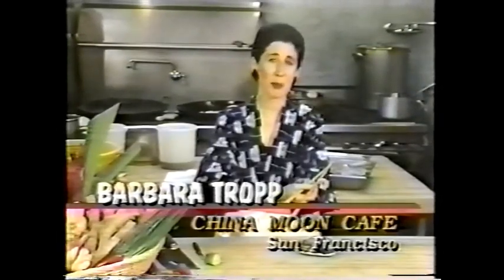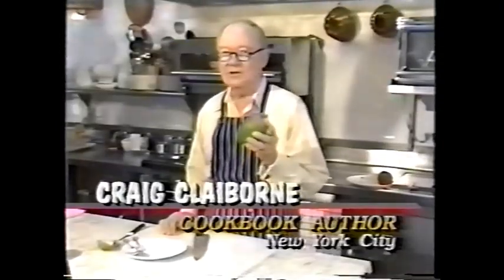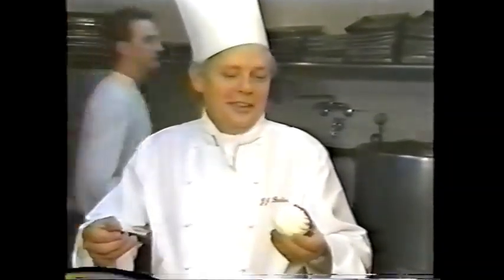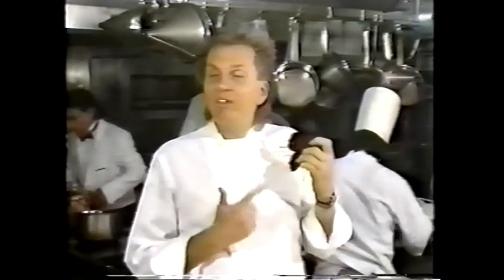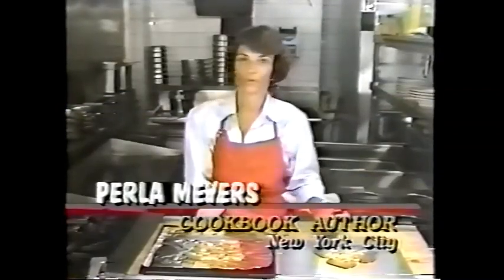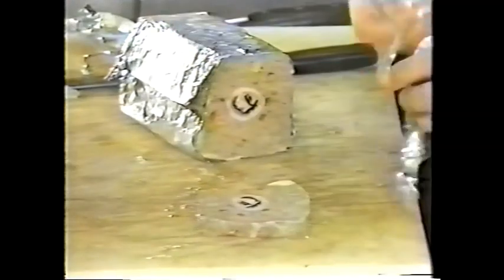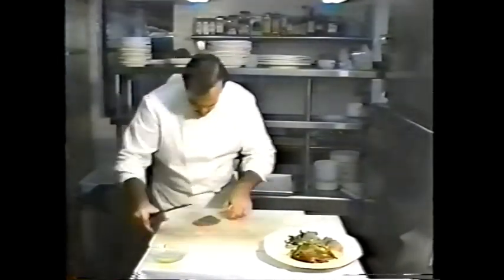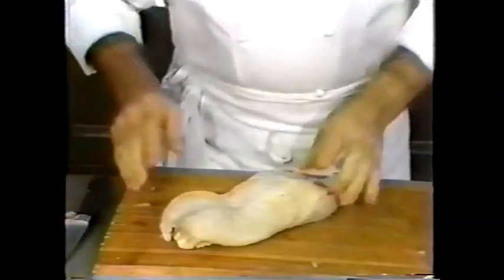Trucs of the Trade home video featuring top chefs (1990)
This classic direct to video feature contains a compilation of chefs from top-rated restaurants showing their best tips towards making a better dish. Topics include vegetables, wine, soup, nuts, pastries, garlic, onions, ginger, herbs, fish, and chicken.